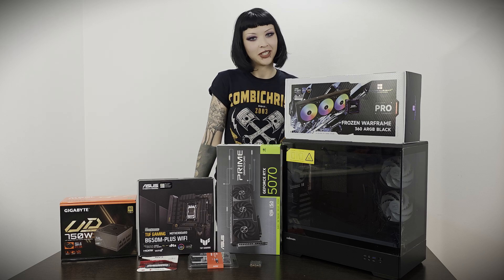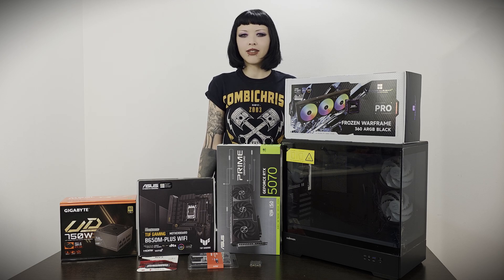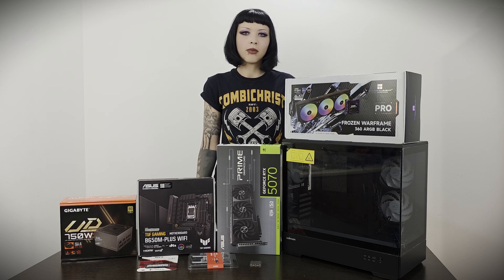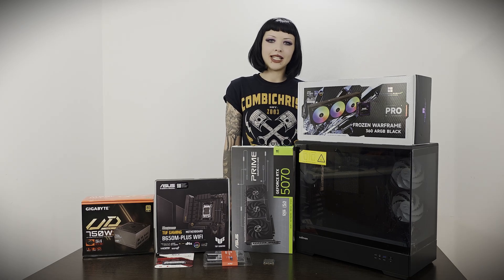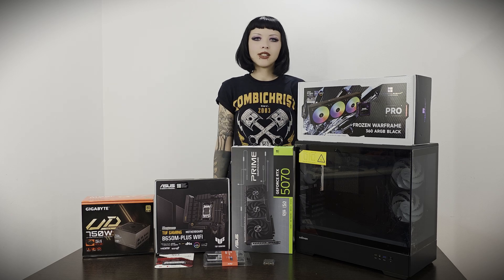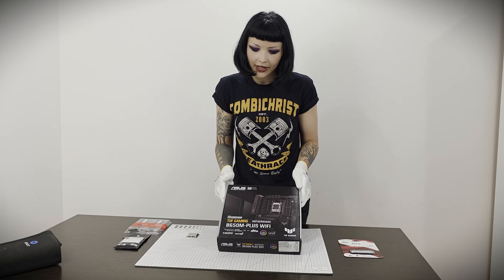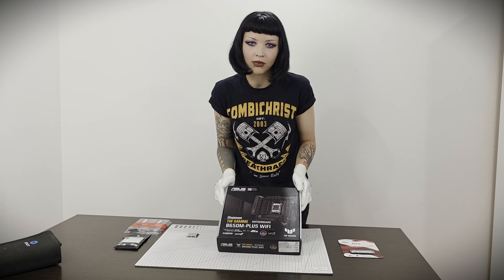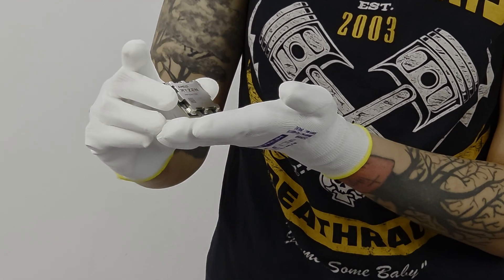My First PC Gaming build | Zalman P30 V2 micro ATX | AMD Ryzen 7 7700 | GeForce RTX 5070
Hi everyone, I’m Helga. I’m usually the one behind the scenes on the Replap channel, editing videos, but today I’m stepping in front of the camera to try my hand at building a PC for the first time. In this video, I’ll be assembling my very first PC and gladly showing you the entire process — from installing the components to performance testing and the final result. It’s a well-balanced and powerful build with a pretty budget-friendly price, great for 1440p gaming, work, and everyday use.

At the heart of this setup is the AMD Ryzen 7 7700, an 8-core, 16-thread processor with excellent performance and energy efficiency. I’ve installed it on the ASUS TUF GAMING B650M-PLUS WIFI motherboard — a reliable and modern foundation for the build.

Cooling is handled by the Thermalright FW PRO 360 ARGB AIO with an IPS display and vibrant RGB lighting. The graphics card is the ASUS GeForce RTX 5070 PRIME OC 12GB, more than capable of running modern games and supporting DLSS 4.

The system features 32GB of Adata XPG Lancer DDR5 6000MHz RAM, a fast 1TB Kingston NV3 NVMe SSD, and is powered by a 750W Gigabyte 80+ Gold PSU. Everything is housed in the stylish and affordable Zalman P30 V2 Micro ATX case, which turned out to be a perfect fit for this build.

RTX 5070 Budget Micro ATX Gaming Build:

Case: Zalman P30 V2 Micro ATX
Processor: AMD Ryzen 7 7700
Motherboard: ASUS TUF GAMING B650M-PLUS WIFI
Cooling: TR FW PRO 360 ARGB Black CPU AIO Cooler
Memory: Adata Xpg Lancer DDR5 Rgb 32GB 6000MHz (2x16GB)
Graphics Card: ASUS GeForce RTX 5070 PRIME OC 12GB DLSS 4
SSD: DYSK SSD NVME KINGSTON NV3 PCIE GEN 4 1TB M.2
Power Supply: Gigabyte GP-UD750GM PG5 750W 80+ Gold
Optional: Thermalright AM5 CPU Contact Frame V2
Monitor - ASUS TUF Gaming VG289Q 28” Gaming Monitor 4K

The tools I use

This video was filmed on Samsung Galaxy S25 Ultra